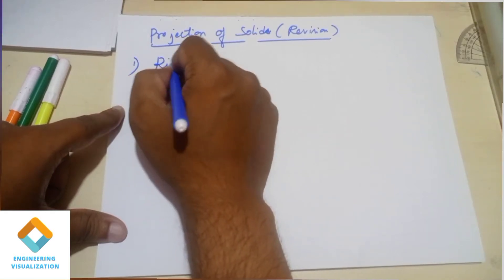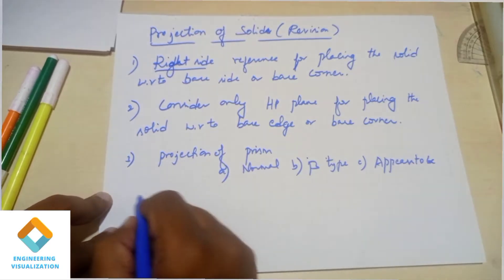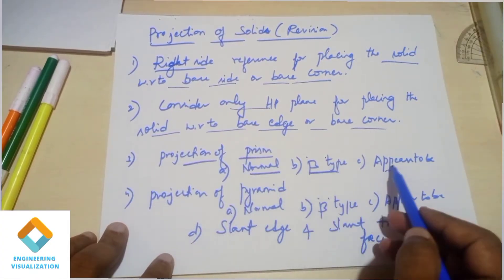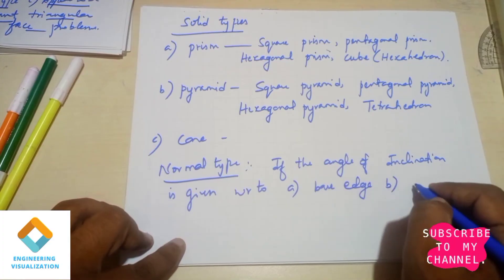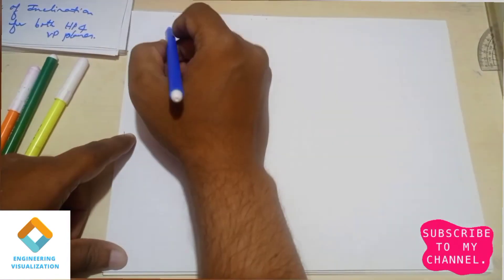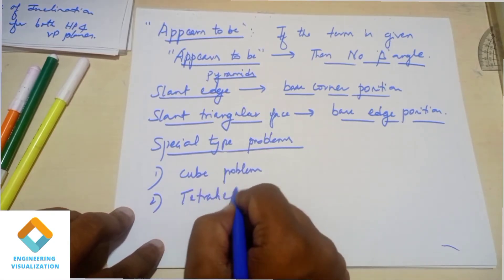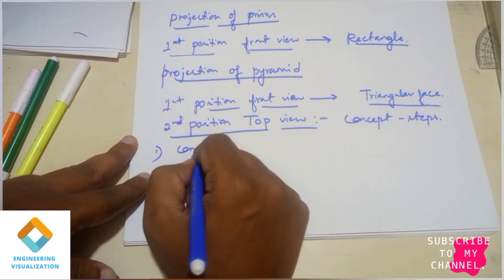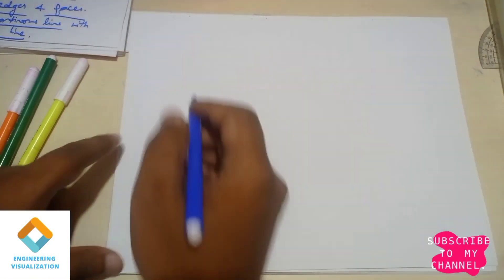Projection of Solids (Revision) in kannada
projection of solids,projection of solids in engineering drawing,projection of solid examples,projection of lines,projection of points,section of solids,projection of pentagular pyramid-demo-using solid edge,projection prediction of solids,isometric projection,projection of solids in tamil,projections of solids,projection of solid,tips for projection of solids,lecture on projections of solids,how to draw projection of solids,projection of solid explanation